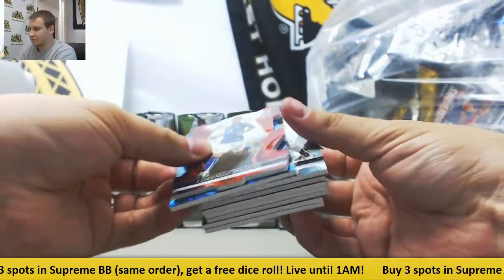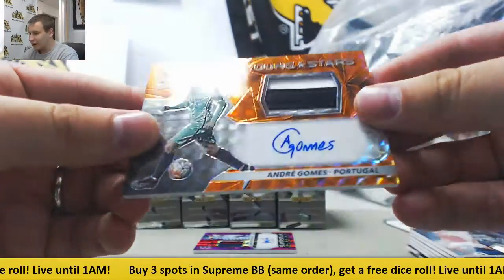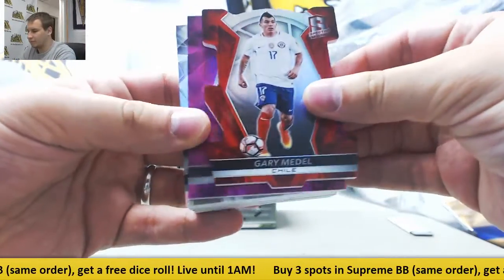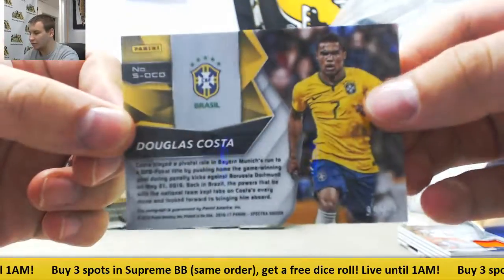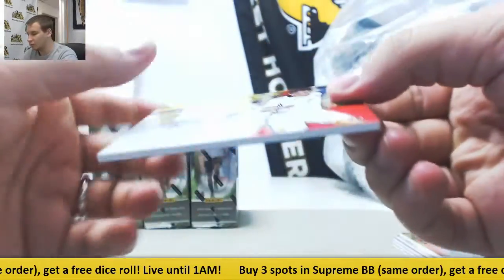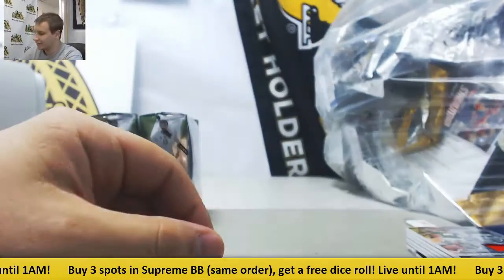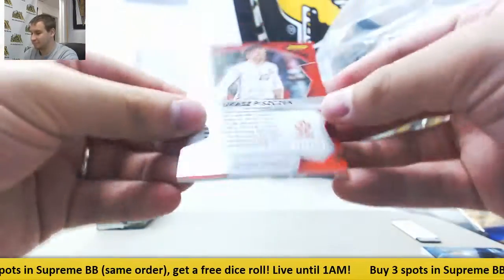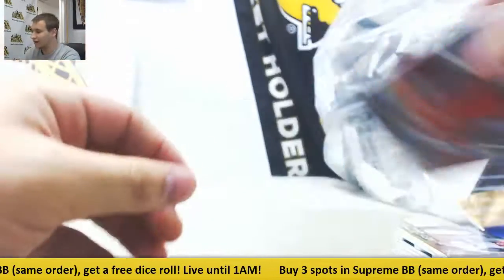Steve-(1) 2016 Panini Spectra Soccer 6-box Case Live Break